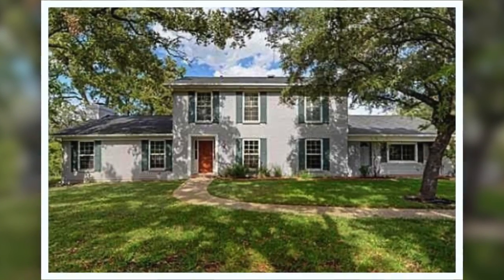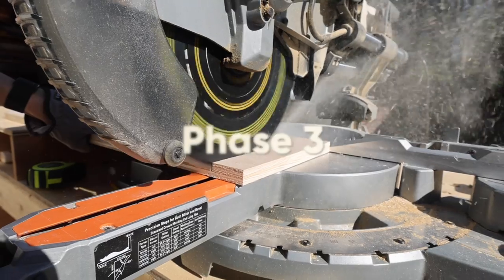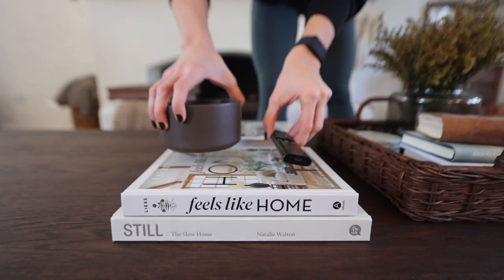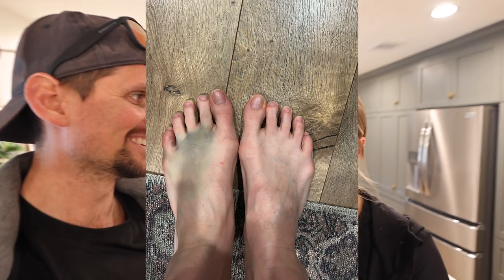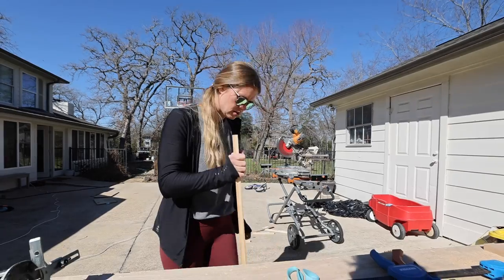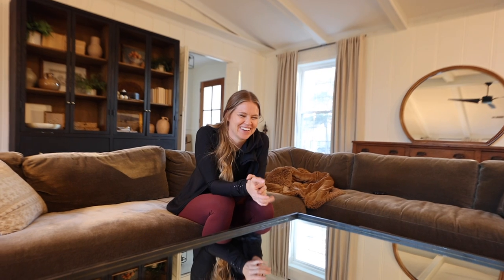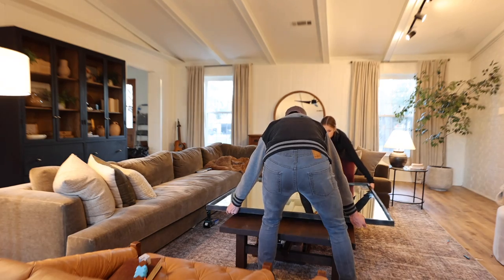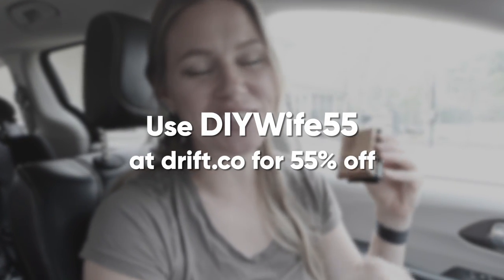4 Year Living Room Makeover // Custom Faux Antique Mirror Build // DIY Living Room Makeover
Today we're sharing the journey of our EXTENDED living room makeover!  We bought a 1960's fixer upper and have slowly been customizing the living from dark and dated to bright and cozy!

VIDEO LINKS

PRODUCT LINKS

The Black Bookcase.
-Stain: Rubio monocoat precolor easy in black, then oil plus 2C in black on top.  For the inside I used their precolor easy in the color vintage brown and finished with a clear wax.

Green Couch

Leather Chairs

Corner Chair:  It's the Maxwell chair from Interior Define, but I wouldn't currently recommend this brand after a recent bankruptcy and the way they've treated customers :_)